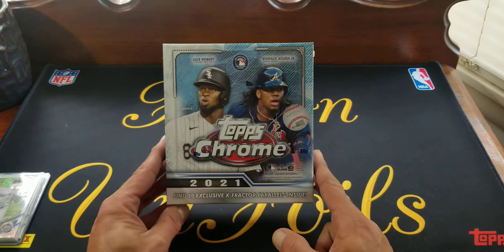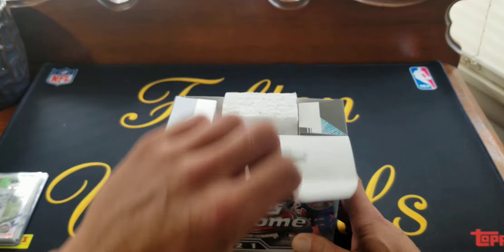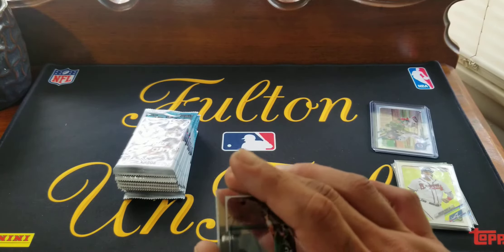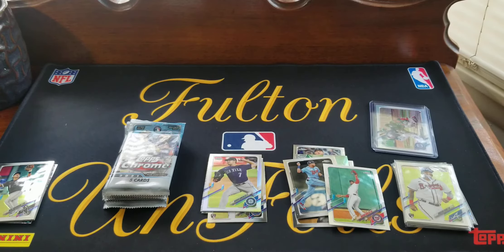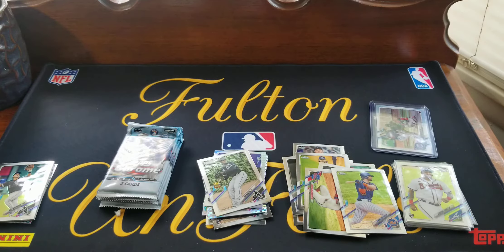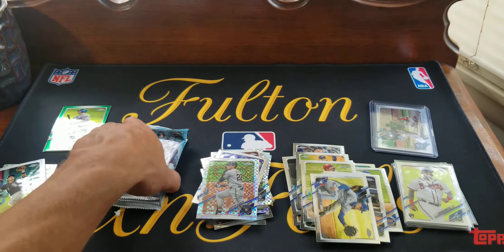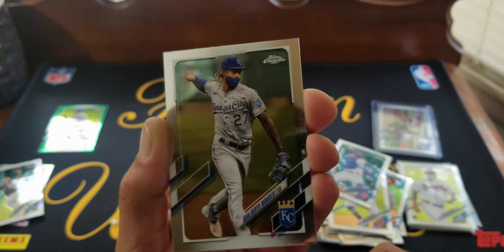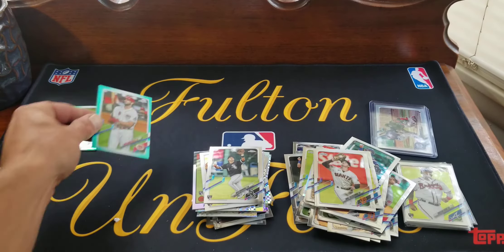2021 Topps Chrome Megabox Opening/Xfractors and Color Parallels